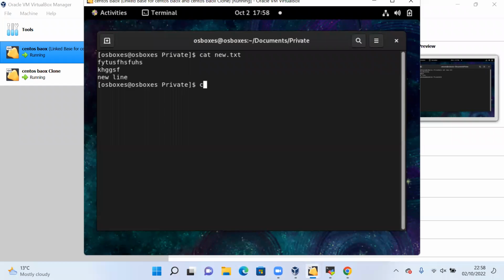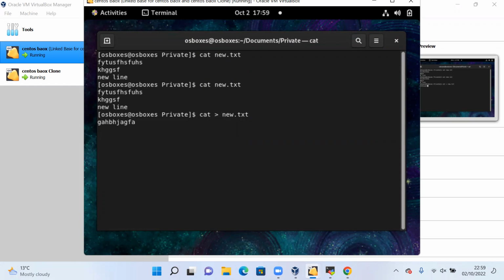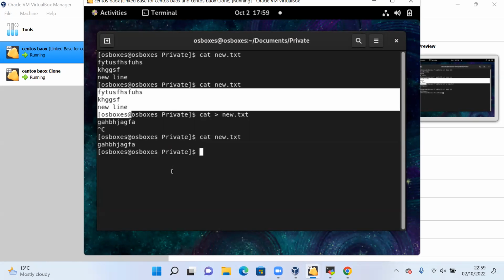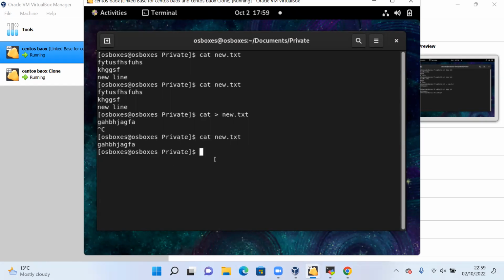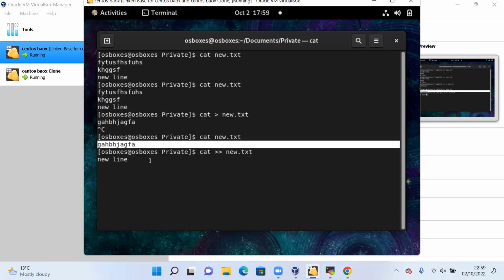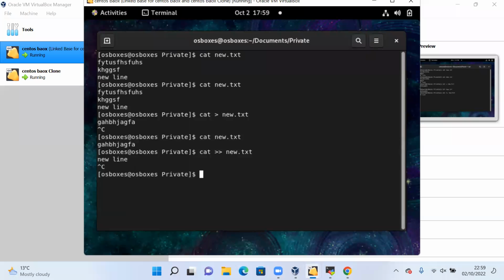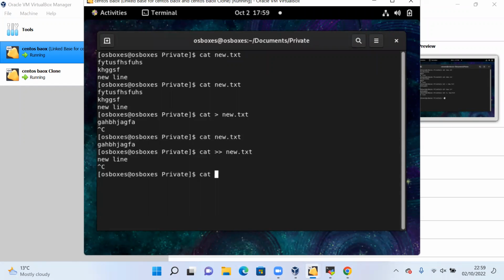Lesson 15 Using the CAT command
In this lesson we will learn how to use the CAT command